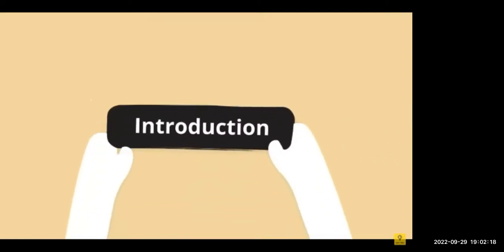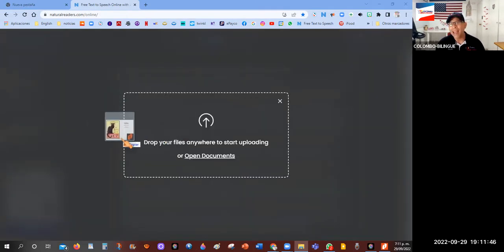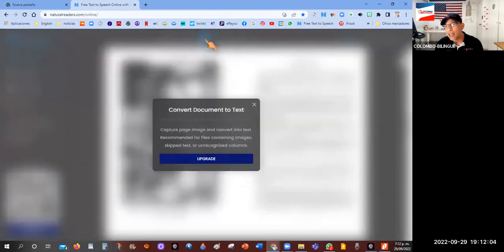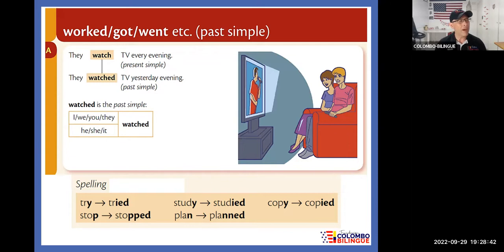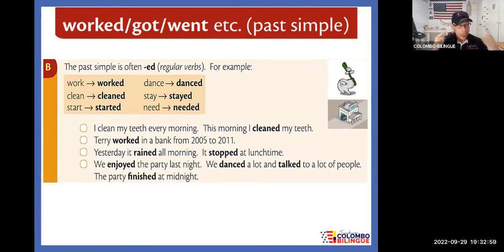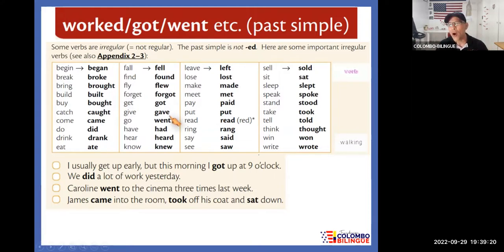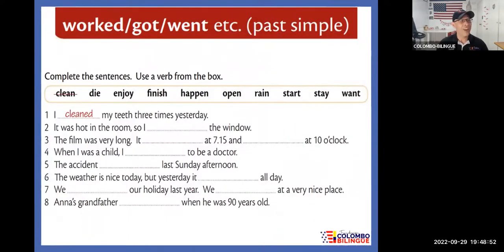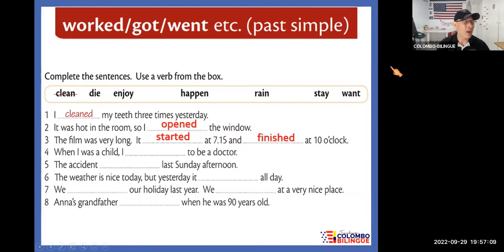PAST SIMPLE Sep 29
GROUP: KANSAS
TEACHER: ALIRIO AGUDELO